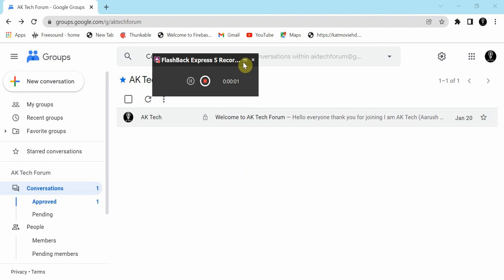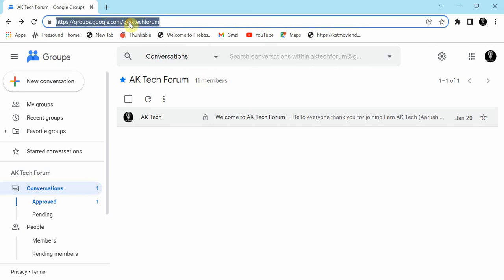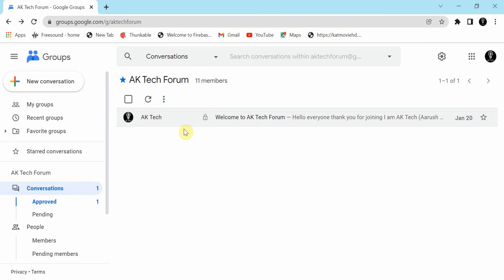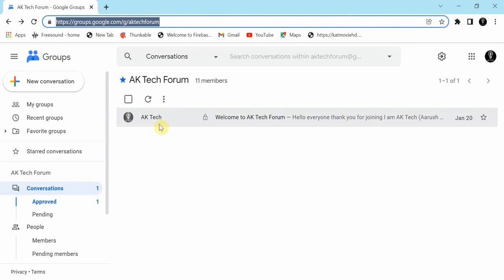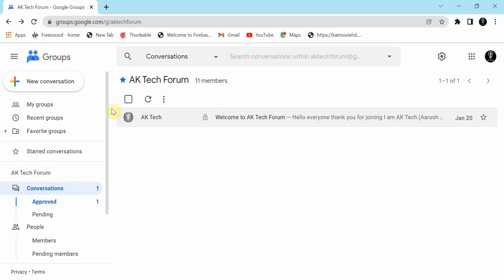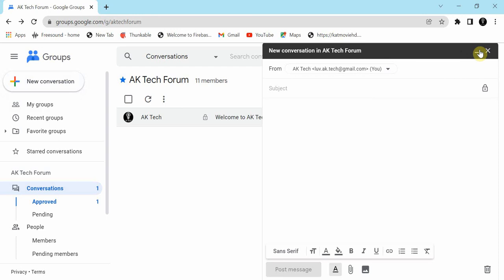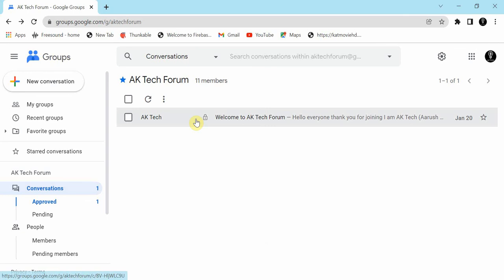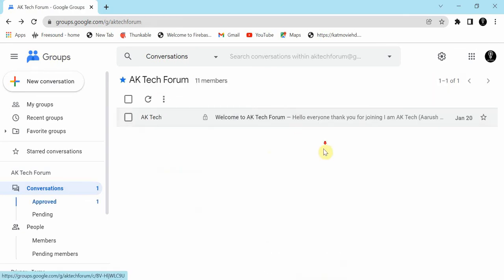Introducing My Forum Community on Google Groups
For some queries ask me in my forum, telegram group or discord server